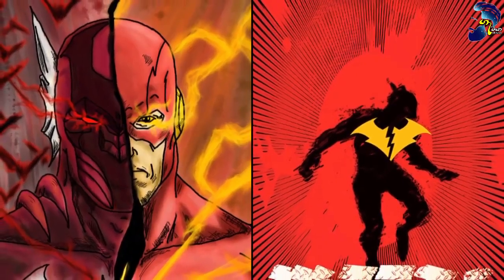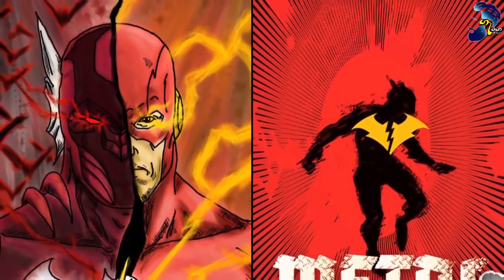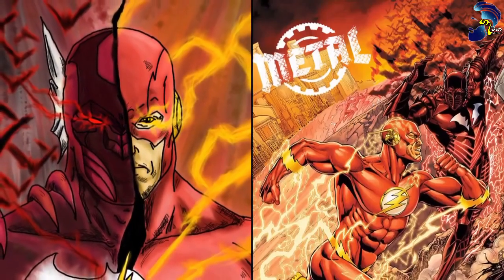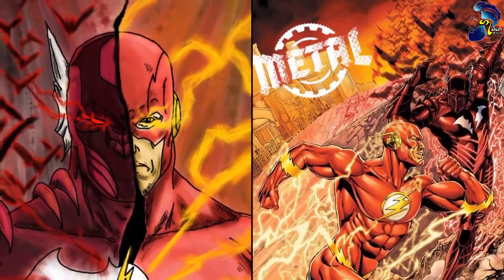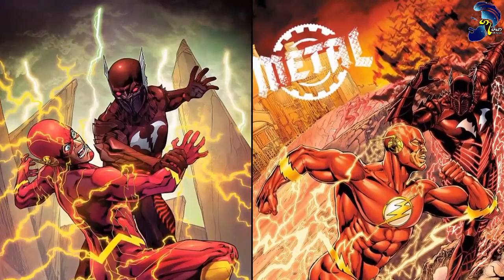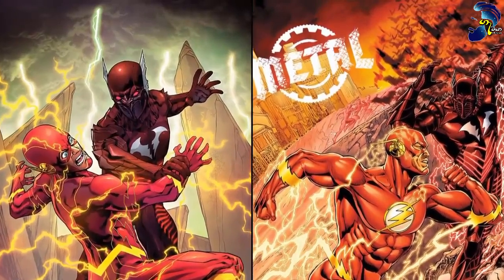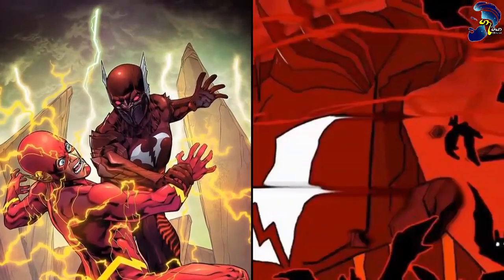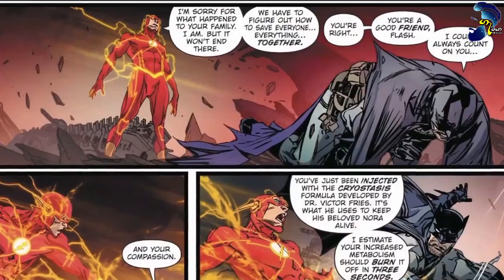Red Death ගැන හැමදේම | Red Death Origin in Sinhala |The Red Death Sinhala Review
🟣 HI GUYS,
Today I am going to talk about "The Red Death"

🟣 MAIN POINTS -:
⭐Who is Red Death?
⭐Facts
⭐Powers & Abilities
⭐The Flash Season 09

🟣 Voice By, Hashantha Dilan

🟨  ʟɪᴋᴇ
🟪 ᴄᴏᴍᴍᴇɴᴛ
🟩 sʜᴀʀᴇ
🟦 sᴜʙsᴄʀɪʙᴇ & ᴄʟɪᴄᴋ ɴᴏᴛɪғɪᴄᴀᴛɪᴏɴ ʙᴇʟʟ

𝘿𝙤𝙬𝙣𝙡𝙤𝙖𝙙 𝙖𝙣𝙮 𝙢𝙤𝙫𝙞𝙚, 𝙏𝙫-𝙎𝙚𝙧𝙞𝙚𝙨 𝙮𝙤𝙪 𝙡𝙞𝙠𝙚. 𝘾𝙤𝙢𝙚 𝙖𝙣𝙙 𝙟𝙤𝙞𝙣 𝙪𝙨.